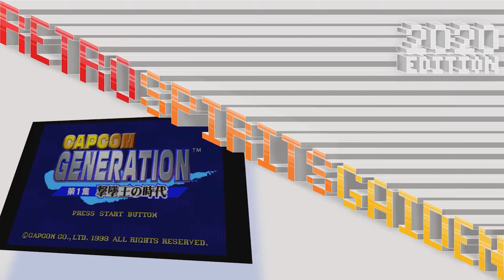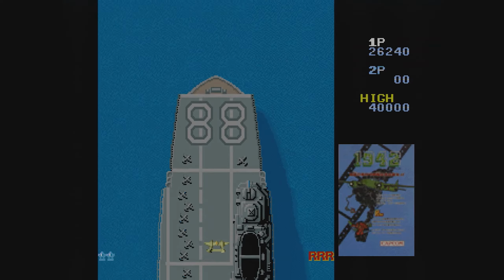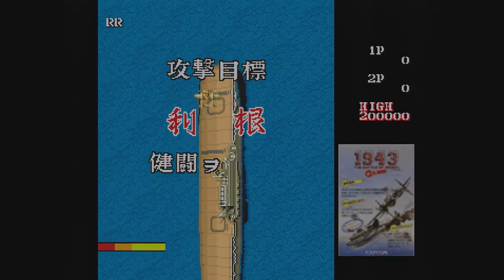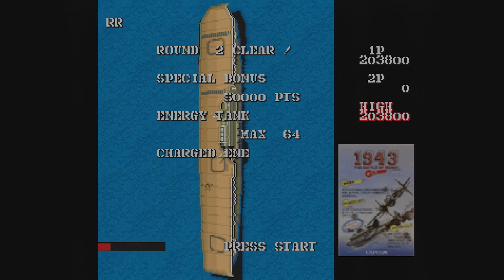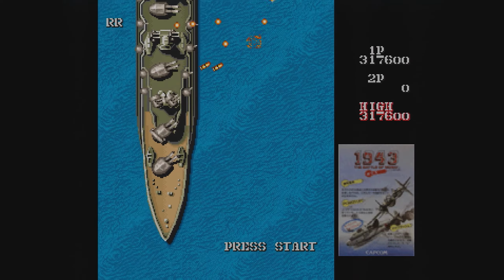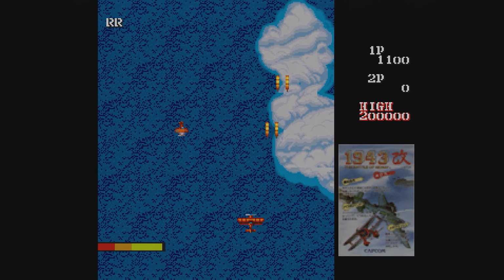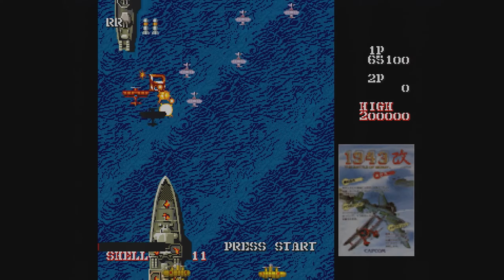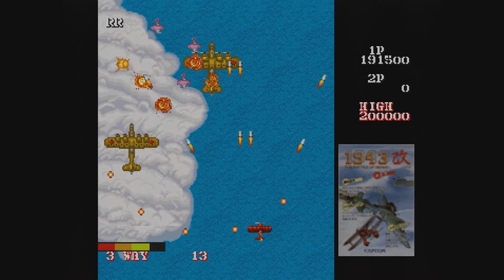Sega Saturn CAPCOM GENERATIONS 1 (1942, 1943, 1943 KAI) by Capcom - PLAY and CHAT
GAMEPLAY from CAPCOM GENERATIONS 1 on the SEGA SATURN by CAPCOM.